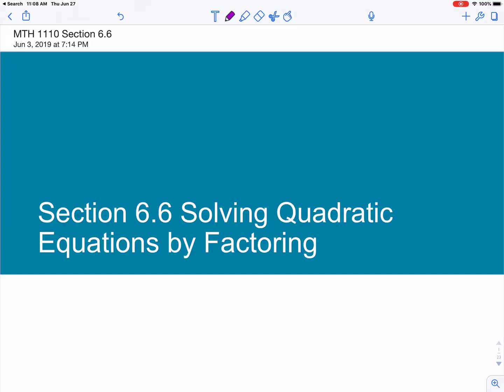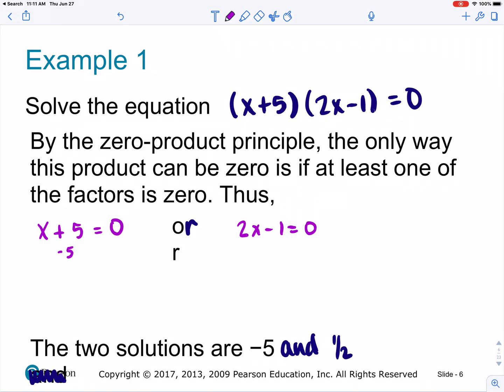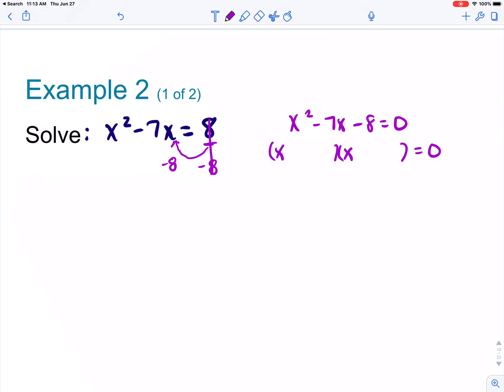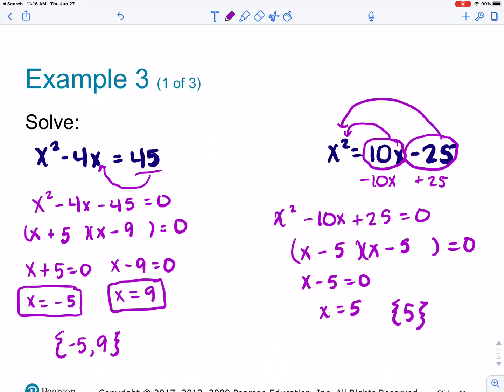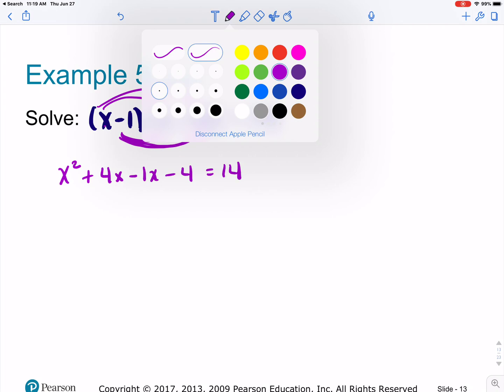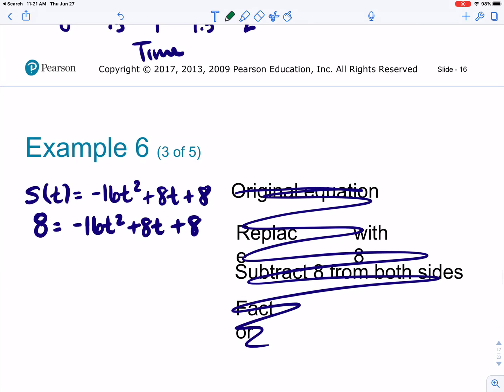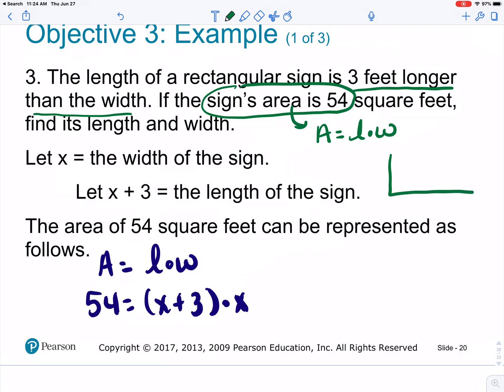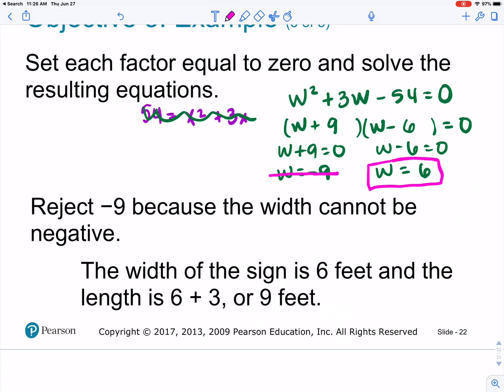Section 6.6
Double Baker Class 1110